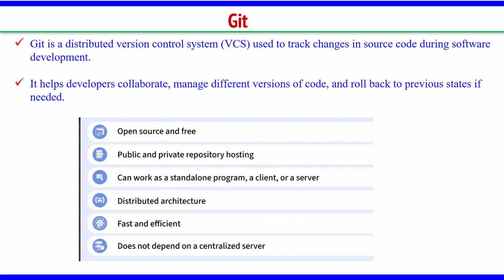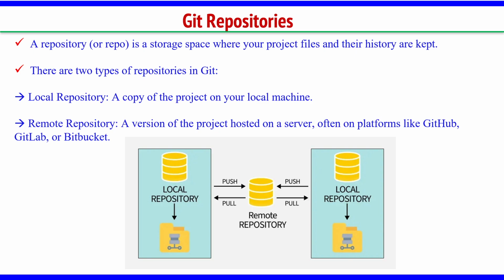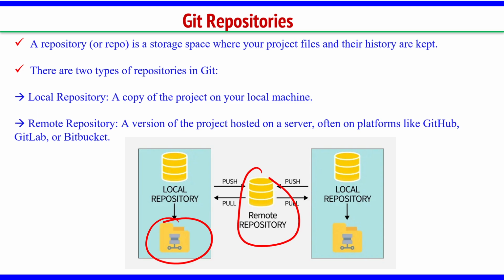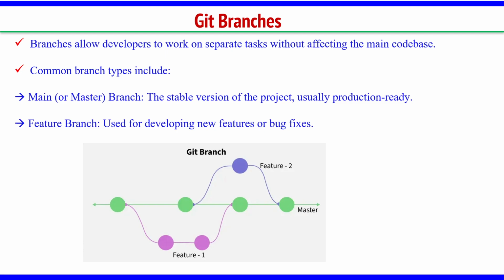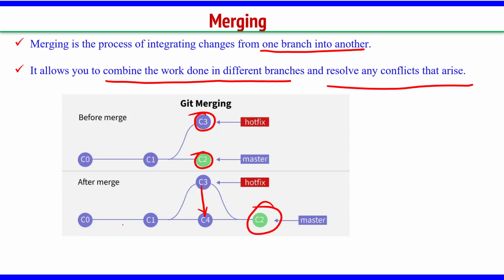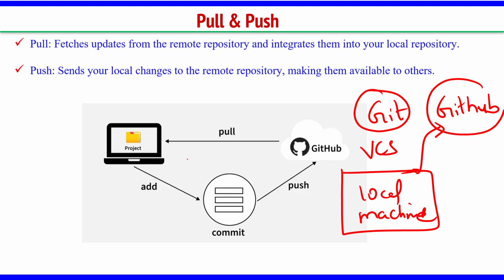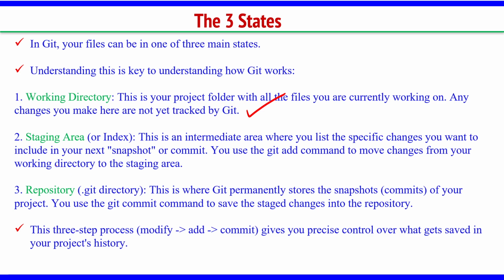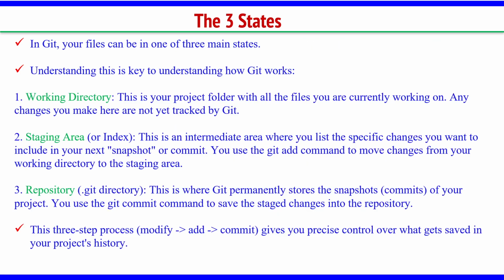Lec 12: Introduction to Git